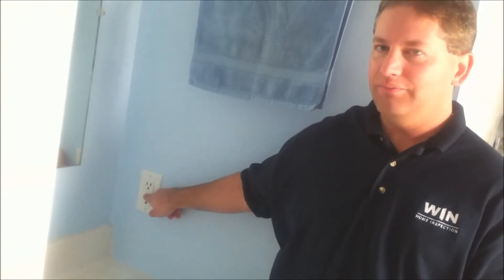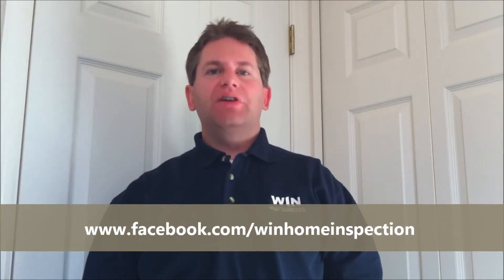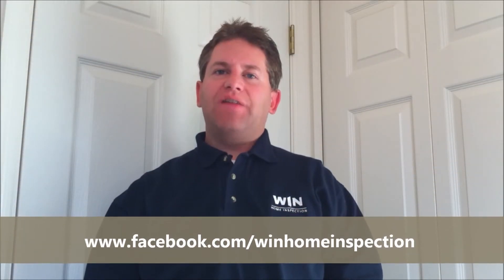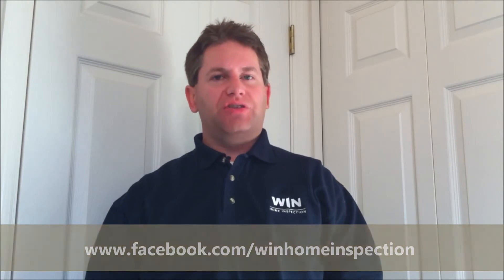How to test the GFCI receptacles in your home.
The purpose of a Ground Fault Circuit Interrupter, also known as a GFCI, is to keep you from getting shocked in the water and electricity. It is recommended by the manufacturers that you should check each button monthly on your GFCI. Courtesy of